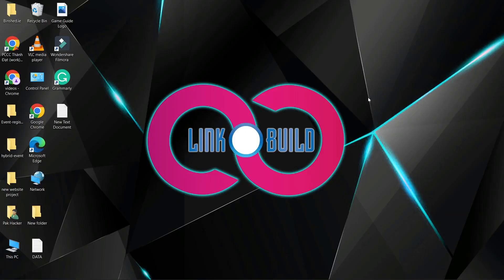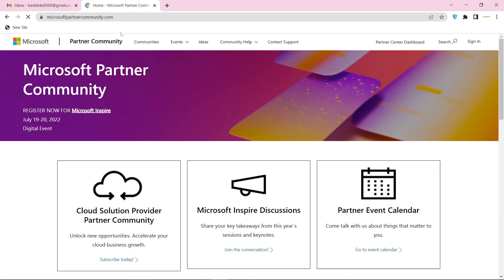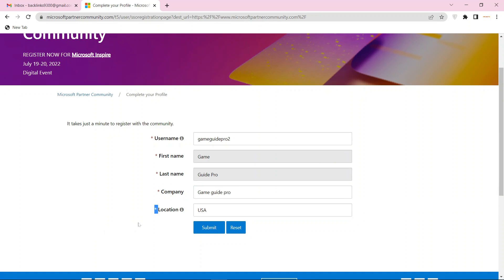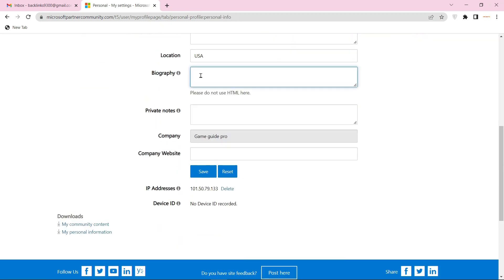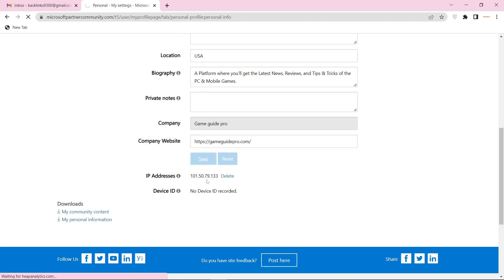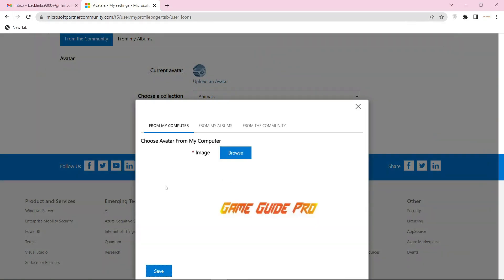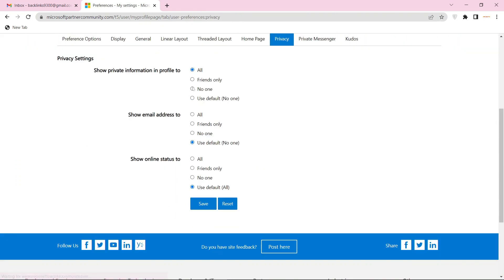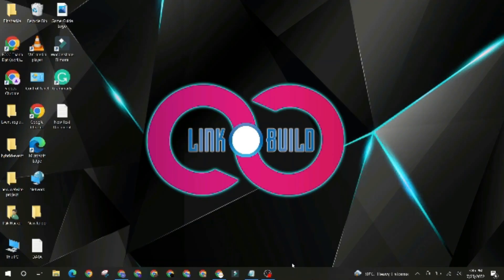How To Create Profile Backlink On Microsoft Partner Community | SEO Linkbuilding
In this tutorial i will teach you How To Create Profile Backlink on Microsoftpartnercommunity.com Step by Step Linkbuilding Guide.